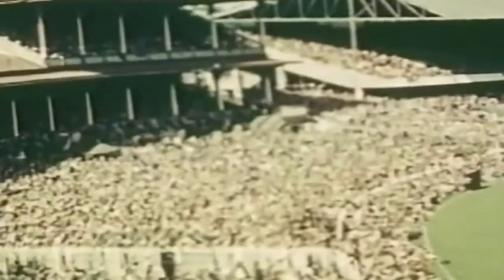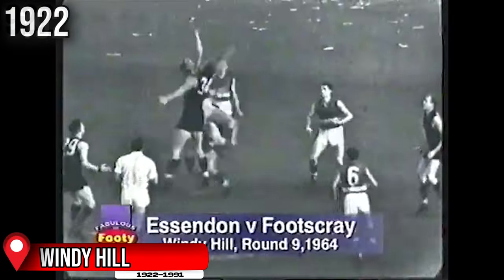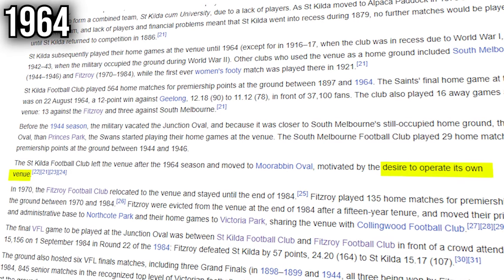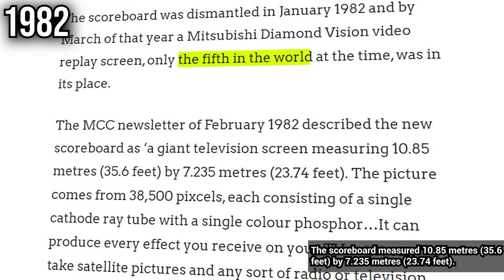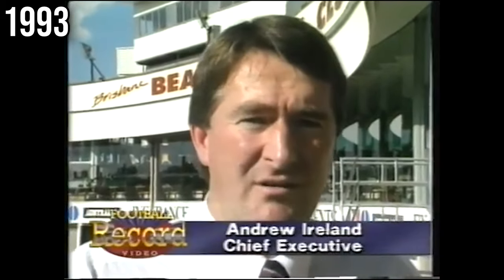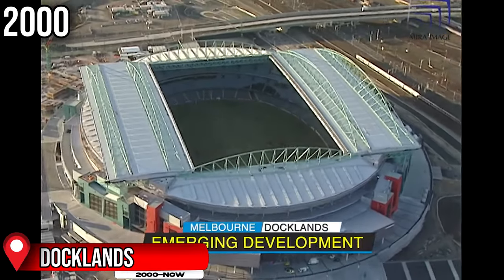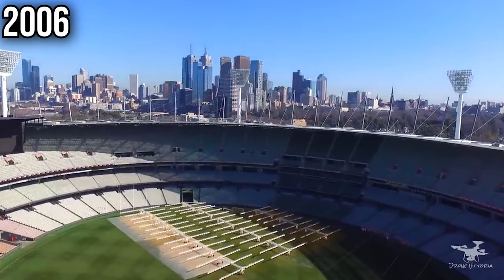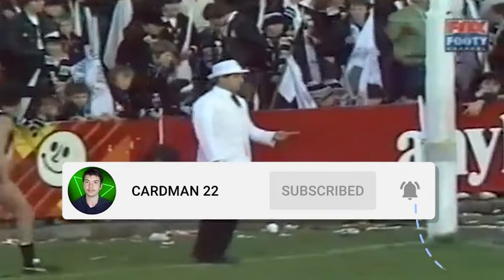THE ENTIRE HISTORY OF AFL STADIUMS (1897-2023)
Veteran Members: Sammy G FC, Shaun Dux, Football Sirens, , STAV For Life 2, Xavier Brown, Go Time AFL. Northy
100- Gamers- 7 News Australia, h, Mildmilk, LiamJames, tkk9090, the gta and fifa gamer, Lochman Gaming, The O Show